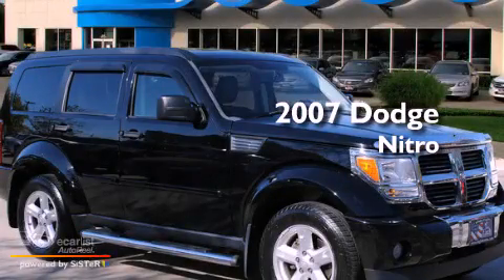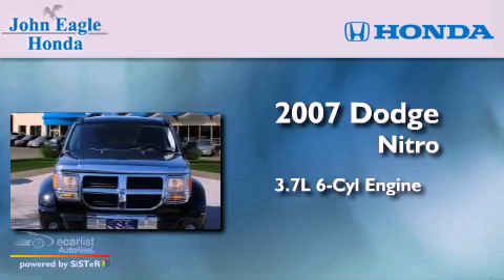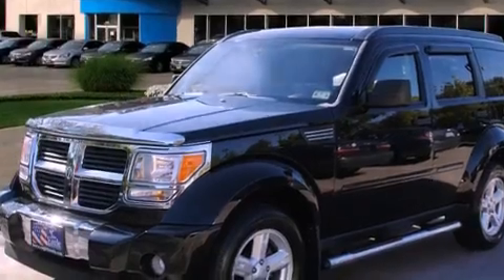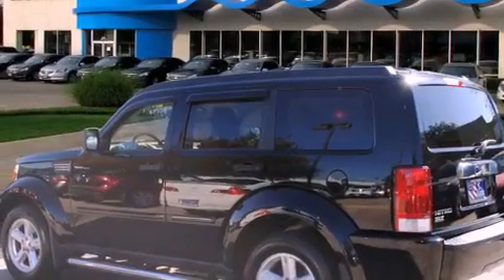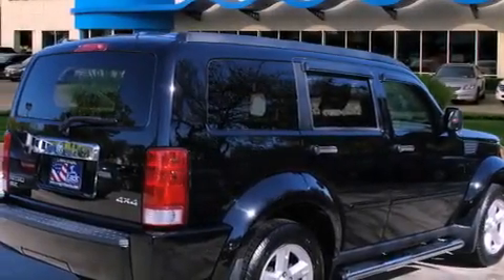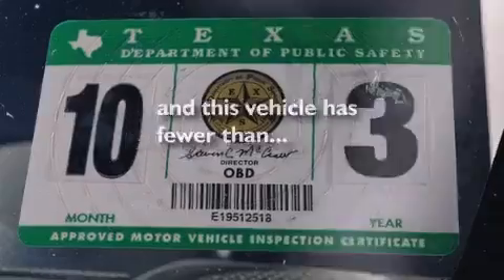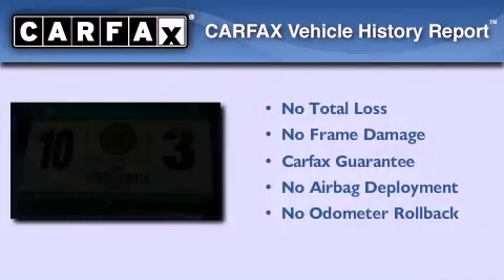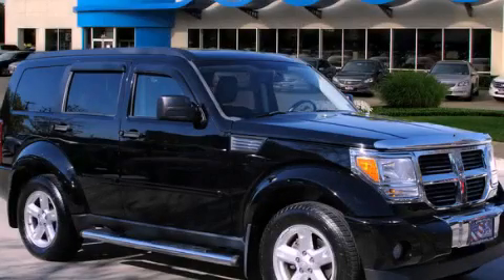2007 Dodge Nitro Ft. Worth TX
Year : 2007
 Make : Dodge
 Model : Nitro
 Engine : 3.7L (226) V6 engine
 Trans . : Automatic
 Exterior : Black
 Miles : 64,792
 Interior : -